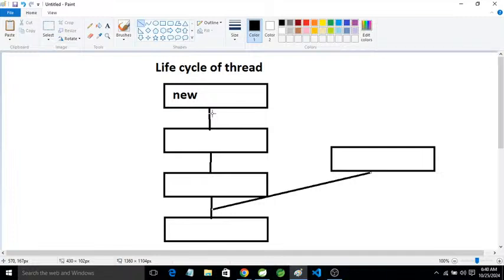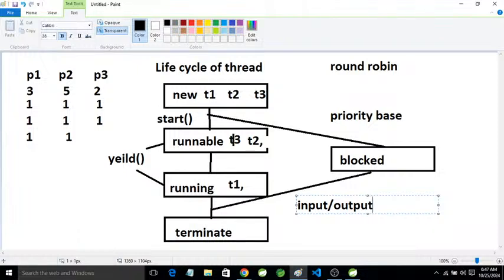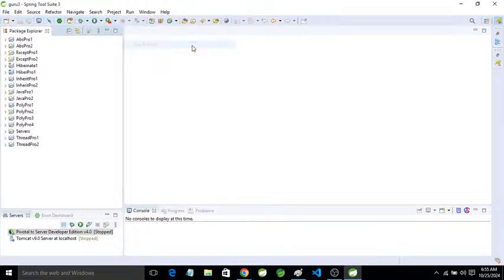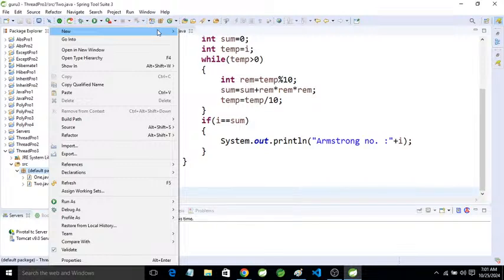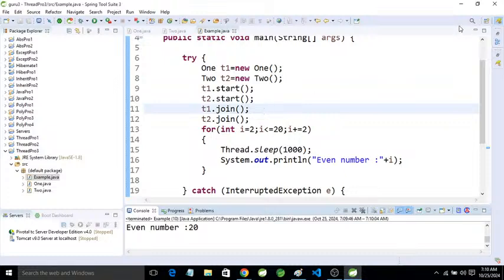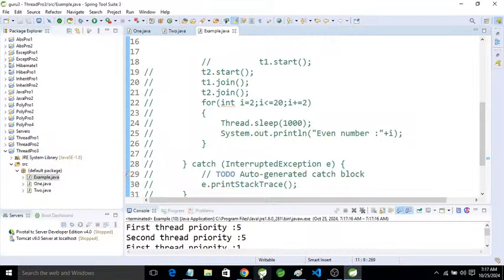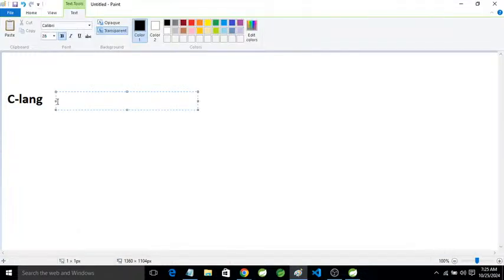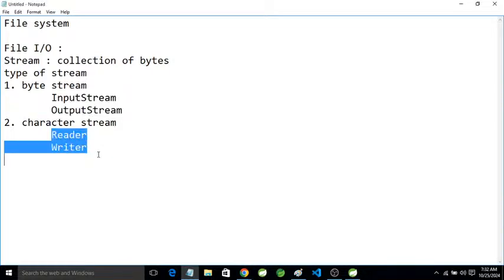Java :: Multithreading 6:30 AM